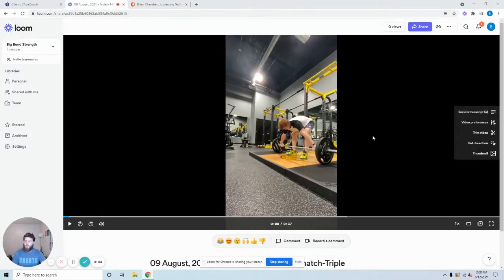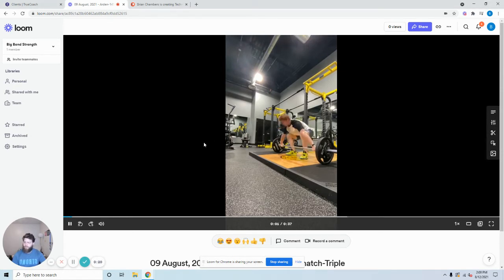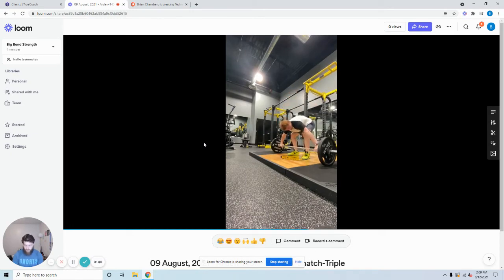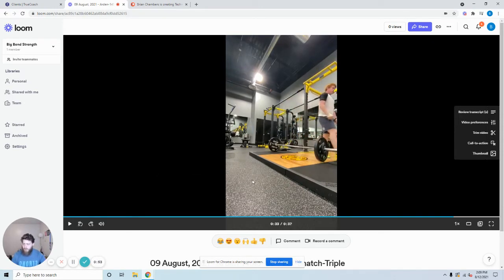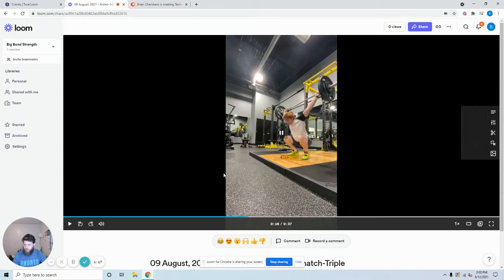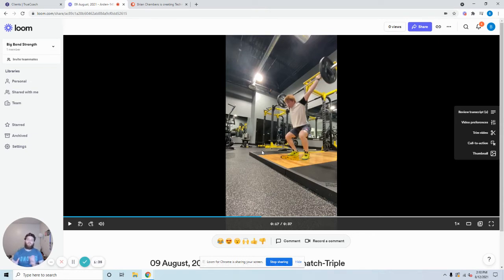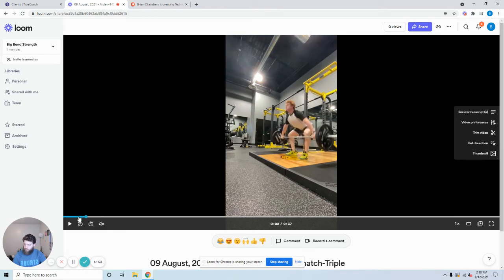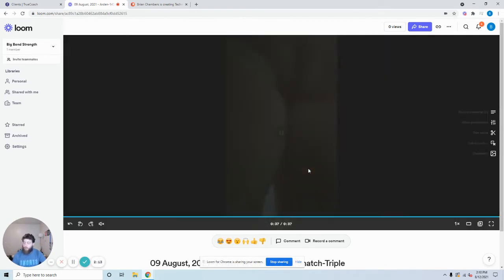Technique Critique | Arden 66kg Snatch Triple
Welcome back to episode 41 of the Technique Critique series, in this episode I'll be breaking down a lift from Online Team Member, Arden. Enjoy!

Want to get top notch coaching, programming, and technique critiques like these?
Get personalized high quality video technique critiques, access to full content library, and early access to new apparel drops and discounts!